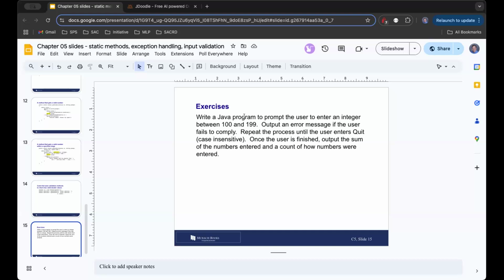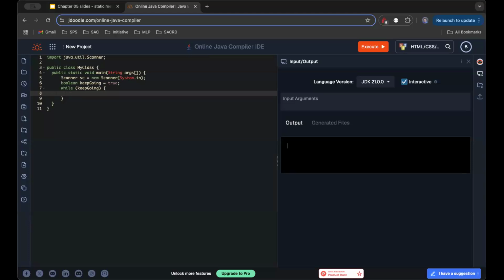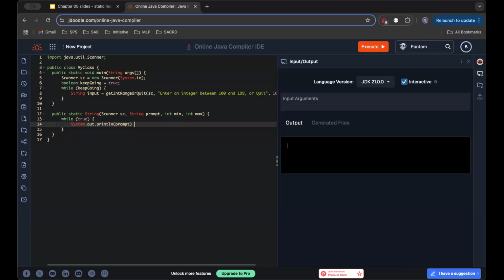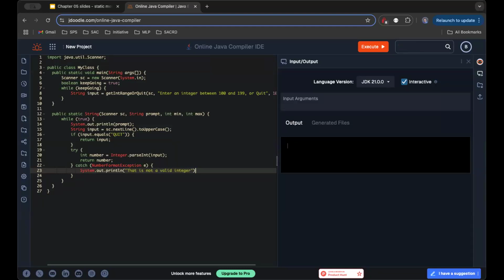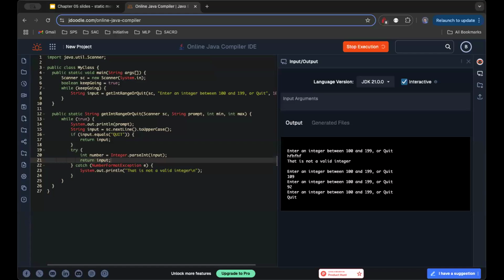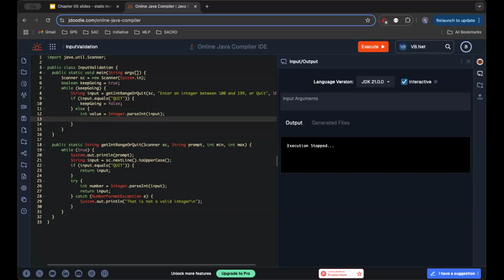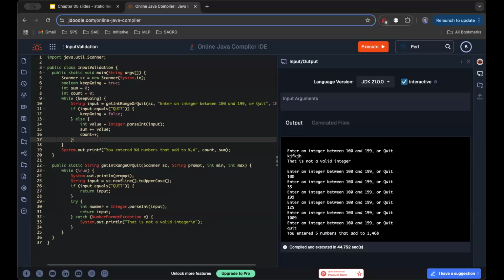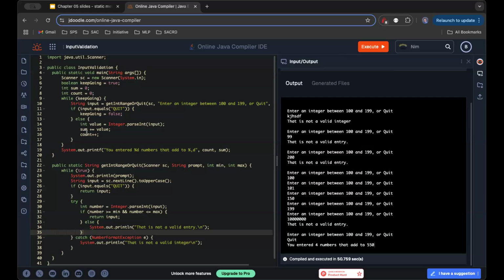ITSE1302 Example 5.3 - Exception Handling Input Validation Sentinel Value